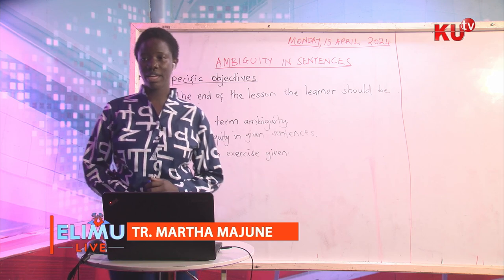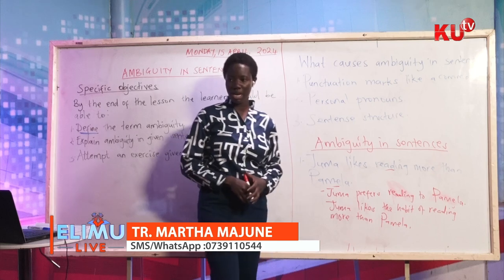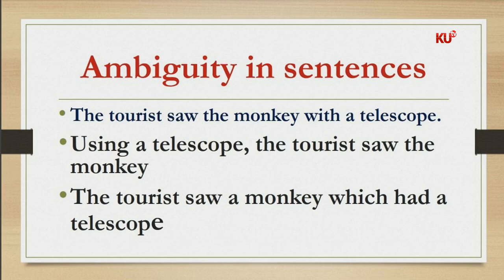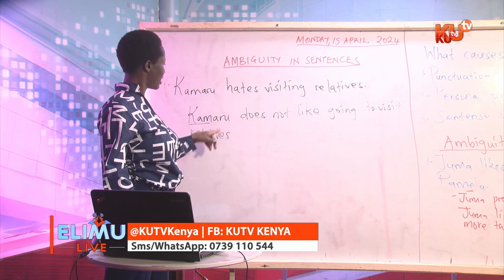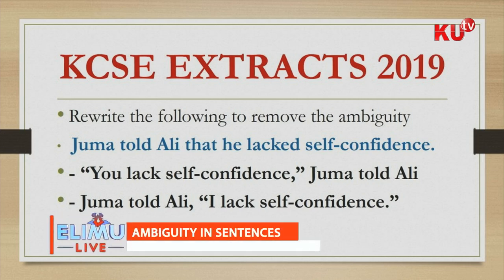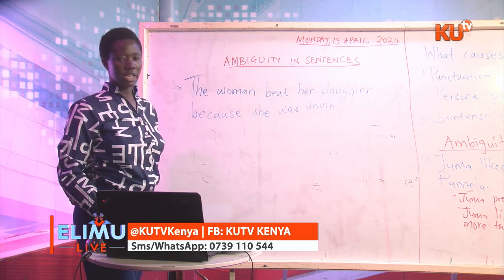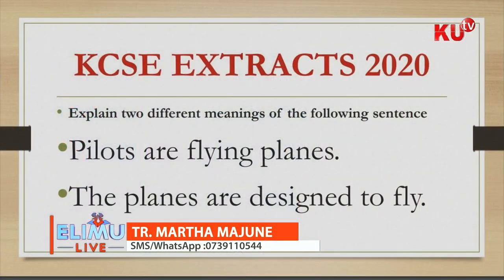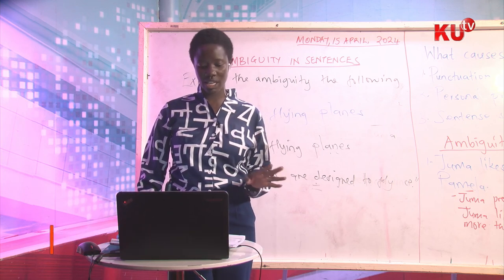Ambiguity in Sentences || English F4 || Elimu Live